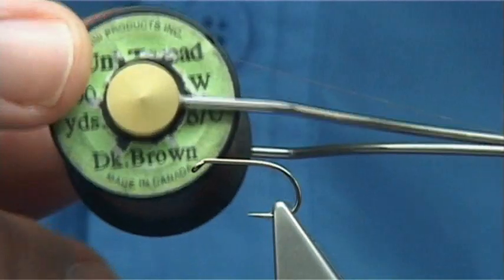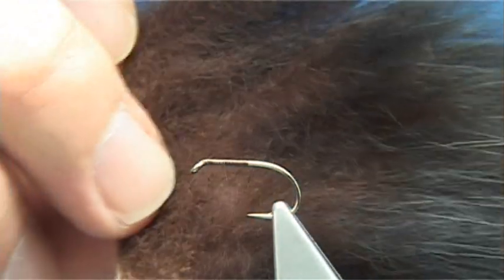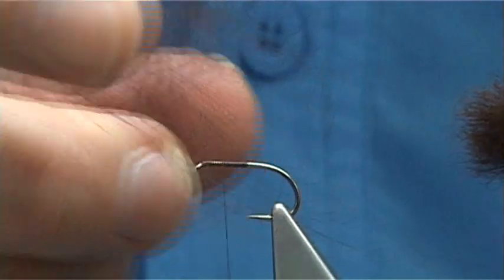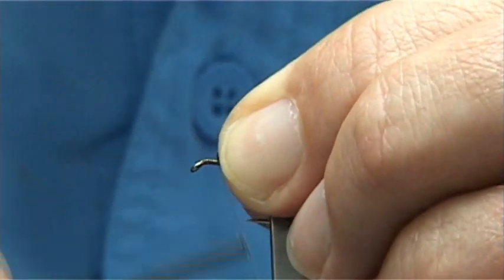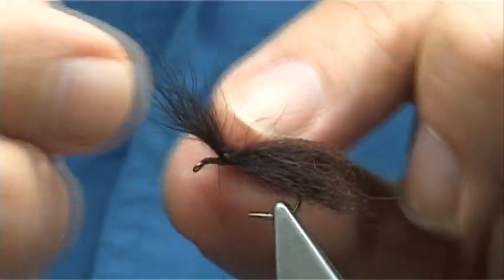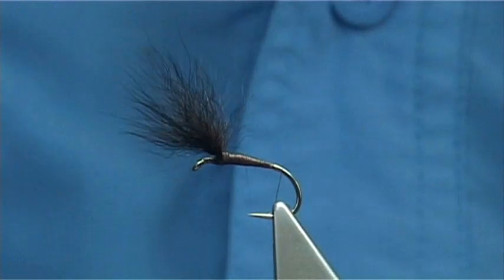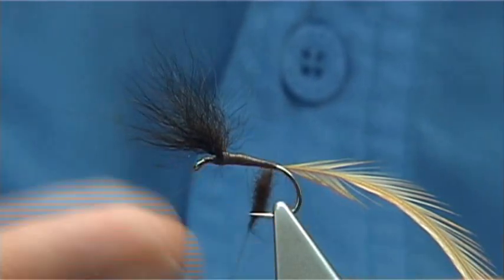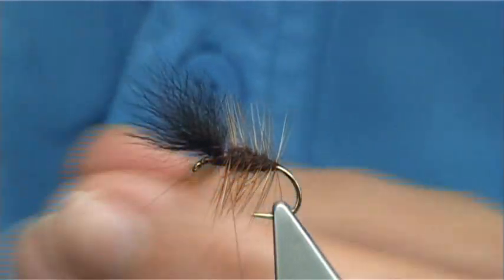Tying the Winnie the Pooh (Nalle Puh) Dry Fly with Davie McPhail.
Winnie the Pooh (Nalle Puh) is consider as the national fly of Finland. This was developed in 1960's by Simo Lumme. This fly will float even in very fast water.